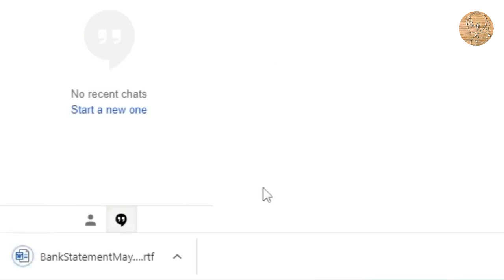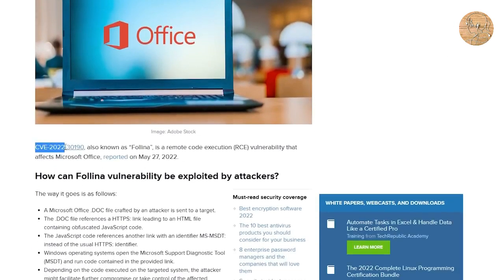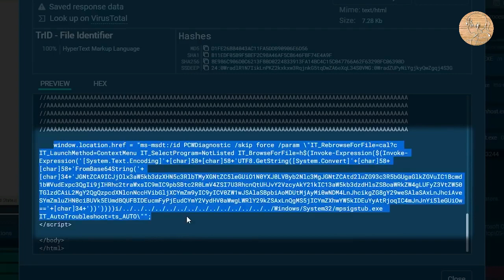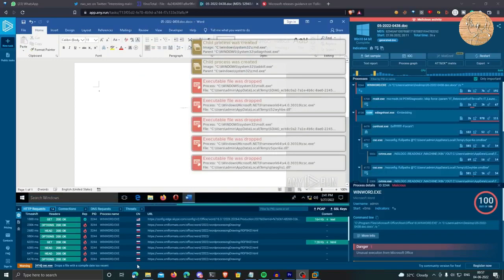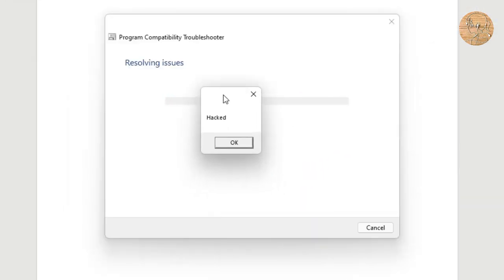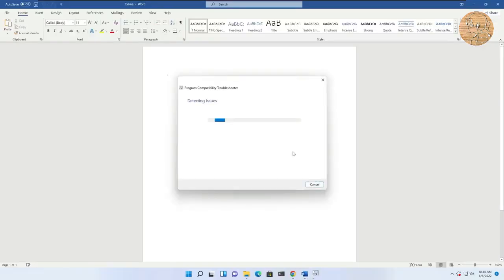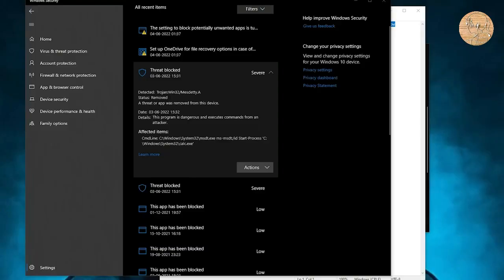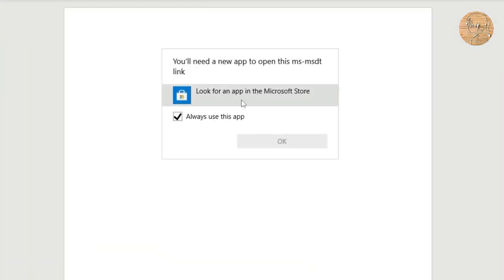Hackers can now HACK you with just a Word Document! Zero Day Exploit!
Be careful guys Hackers can now OWN YOU with just a word document !!!